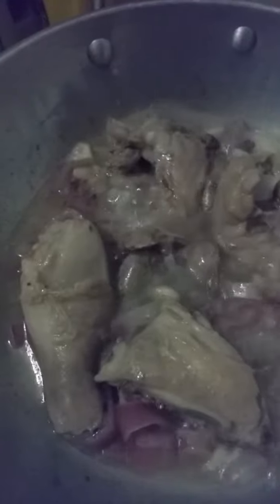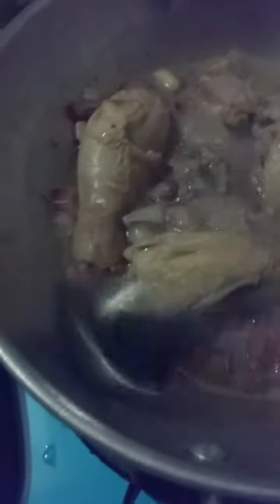SOUP of CHICKEN 🍗🐔🍗🐔🍗